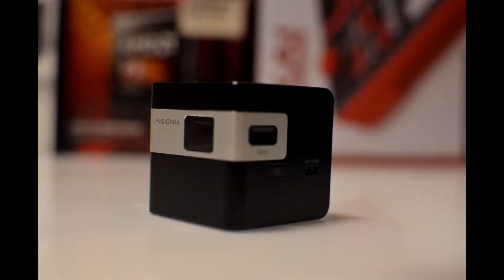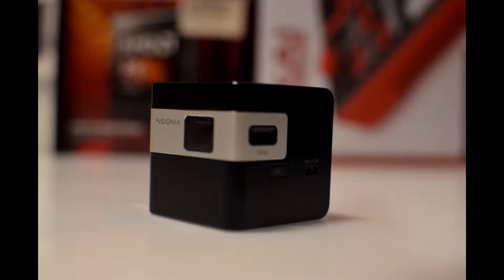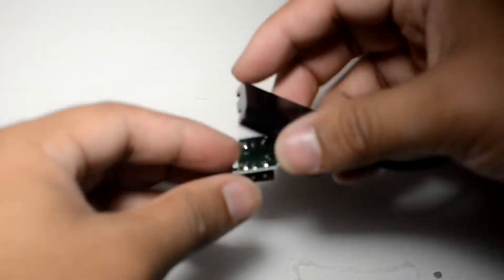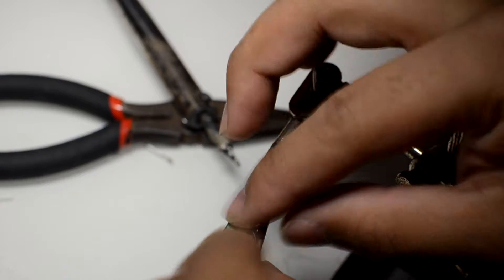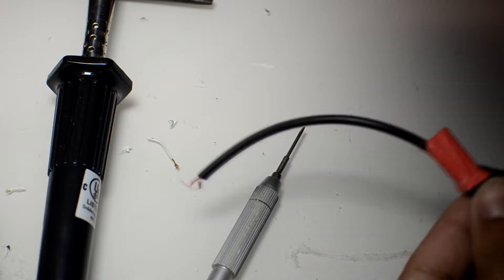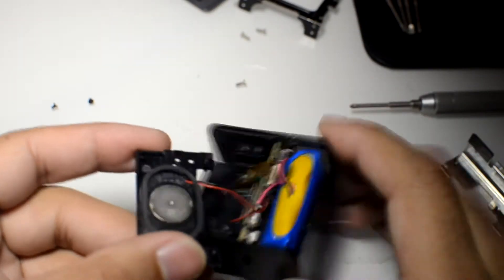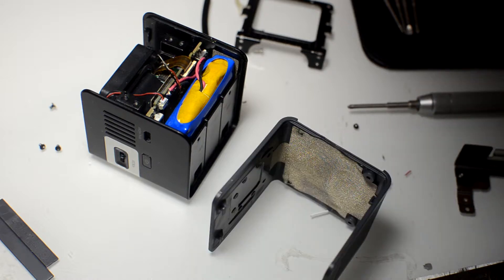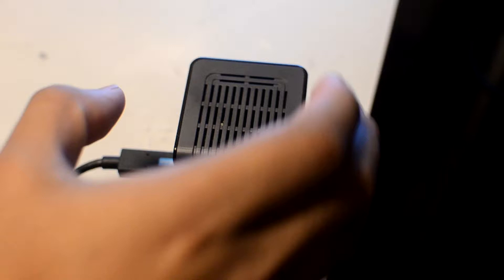Insignia Pico Cube Projector Audio Output Mod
In this video we take a look on how to add a audio output jack to this portable projector. Here's another person whos also done this.

- Daveb778/Davindra